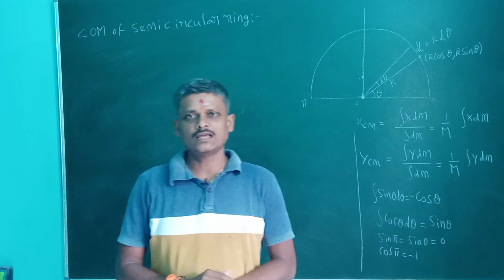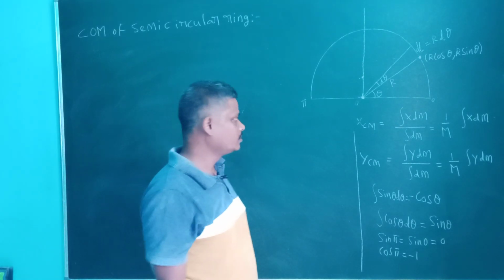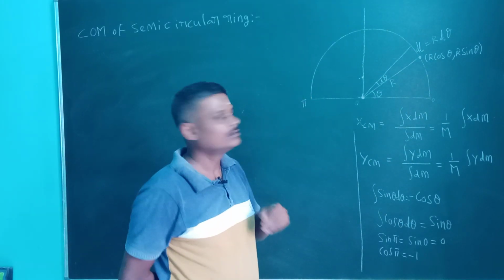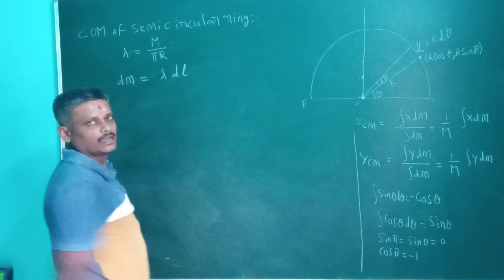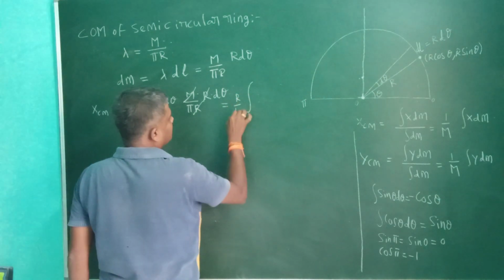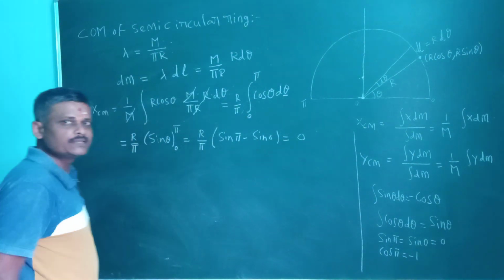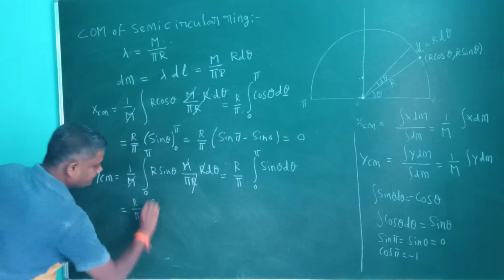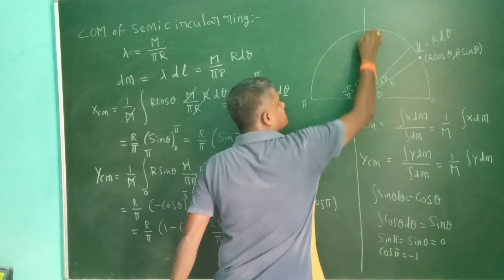Centre of mass of uniform semicircular ring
centre of mass (8th to 10th class)